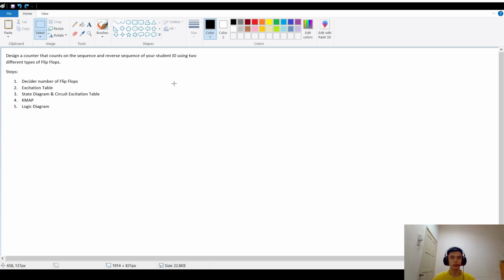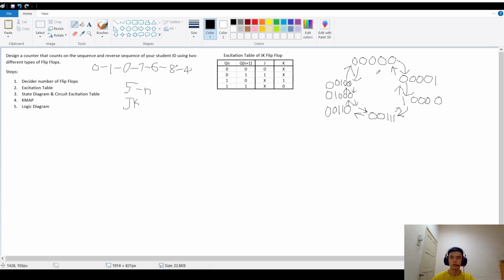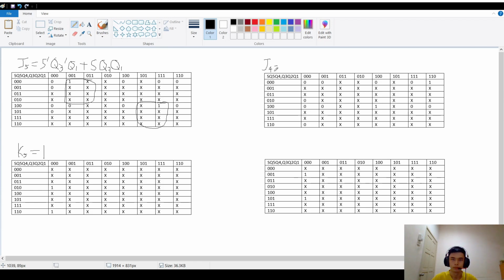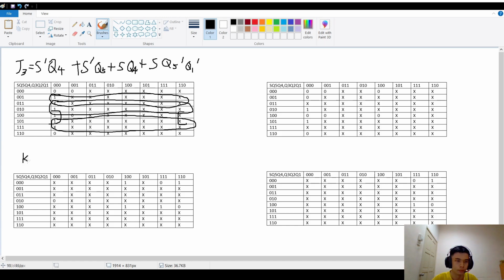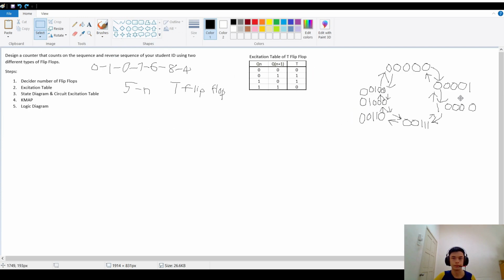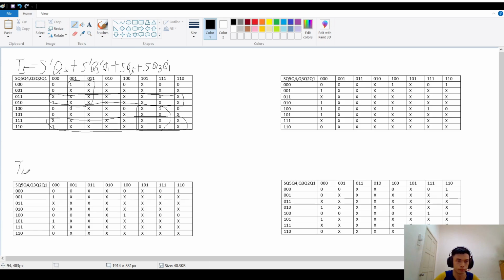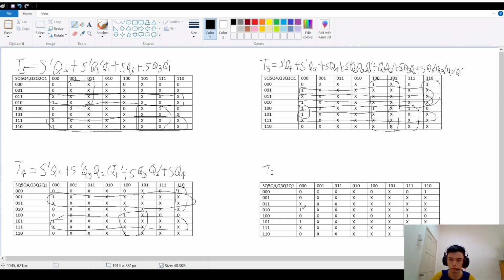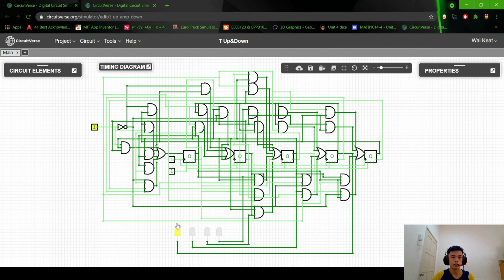Design An Up & Down Counter in Arbitrary Sequence | Final Project | EEEB1034 Digital Logic Design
Hi everyone, this is Hor Wai Keat from UNITEN. In this video, I will be showing the steps on how I solve my Final Project for Digital Logic Design (EEEB1034): make an up & down counter with my Student ID (EE0107684) using JK flip-flops and T flip-flops.